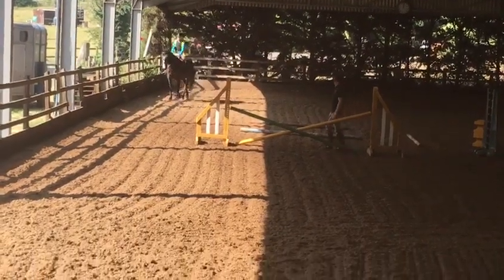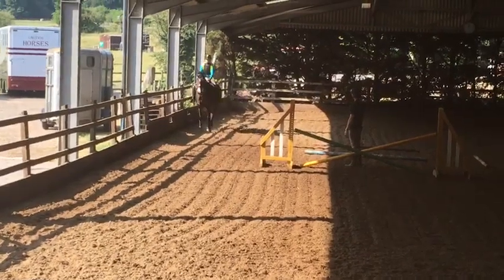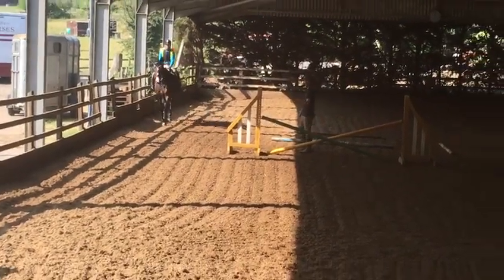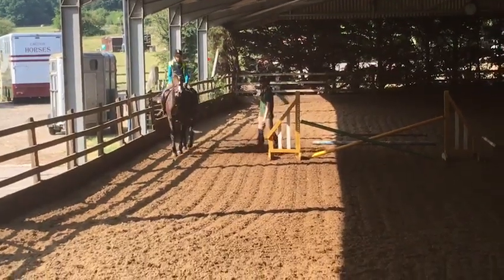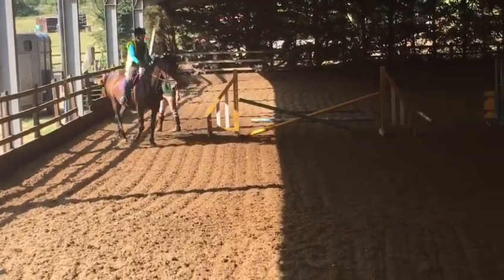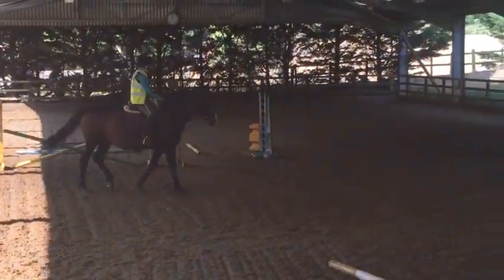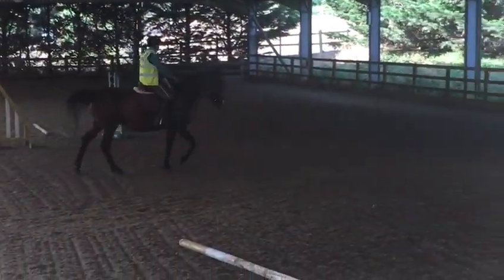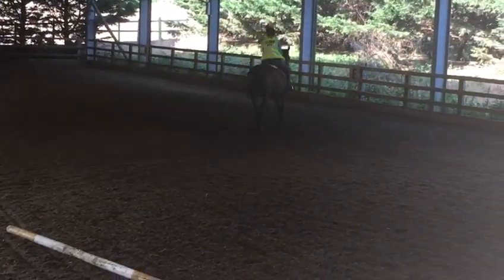putting the jump up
blind rider Charly learning to jump bit bigger
with a very enthusiastic instructor